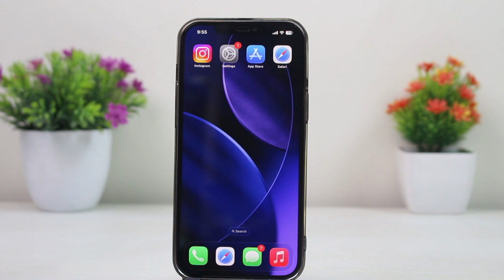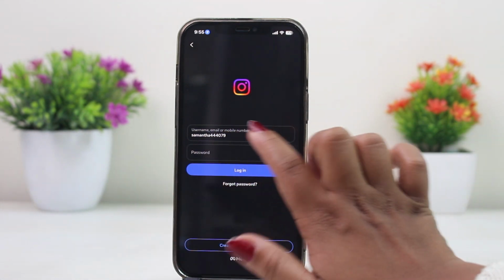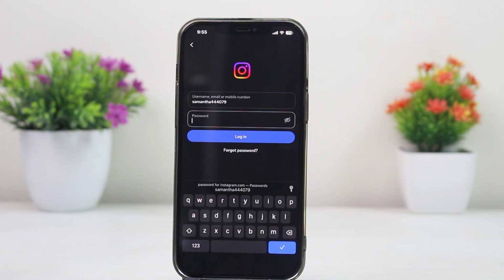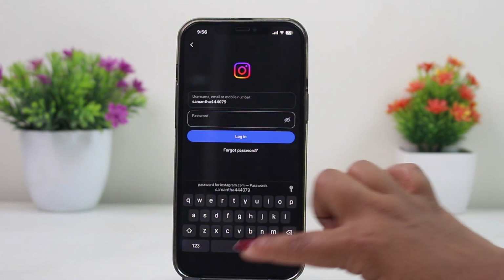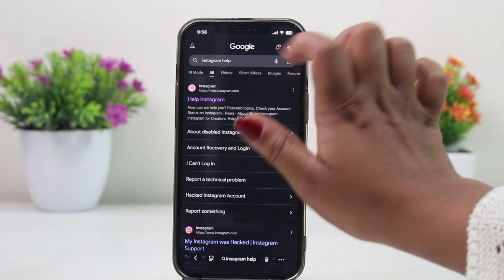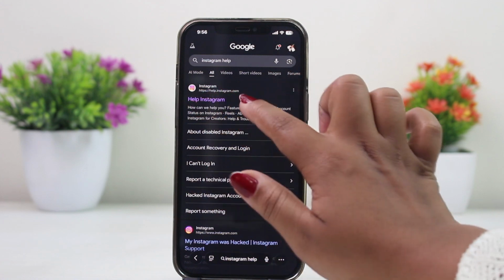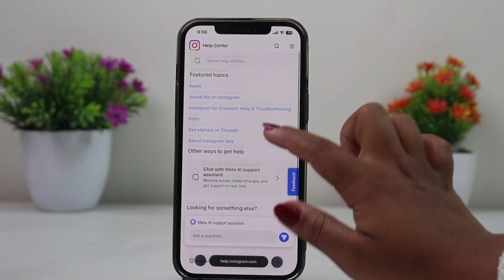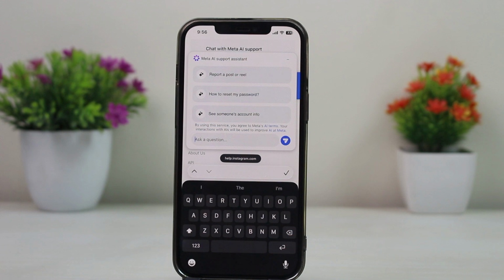how to recover disabled instagram account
How to Recover Disabled Instagram Account (Step-by-Step Guide)

If your Instagram account has been disabled, don’t panic. In most cases, it can still be recovered by following the correct Instagram appeal and recovery process. In this guide, you will learn how to restore access to your disabled Instagram account using official methods provided by Instagram.

To start, try logging into your Instagram account using your username, email, or phone number along with your password. If your account has been disabled, Instagram will show a message or pop-up informing you about the restriction. In many cases, you will also see a recovery or appeal link that you can tap to begin the account recovery process.

If you are unable to log in or do not see the pop-up message, open a web browser and search for Instagram Help. Visit the official Instagram Help Center page, where you can find different support topics related to disabled accounts, login issues, and account recovery options.

From there, you can also use Meta’s support tools or help assistant to get guidance based on your issue. Follow the instructions carefully, submit any required appeal form, and wait for Instagram’s response. By completing these steps, you can increase your chances of successfully recovering a disabled Instagram account.

Chapters / Timestamps
0:00 Introd